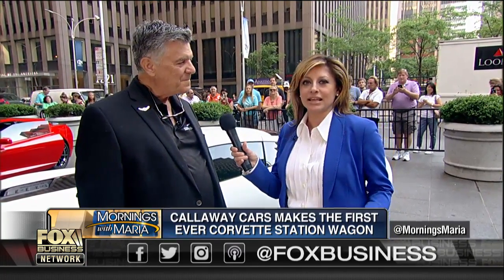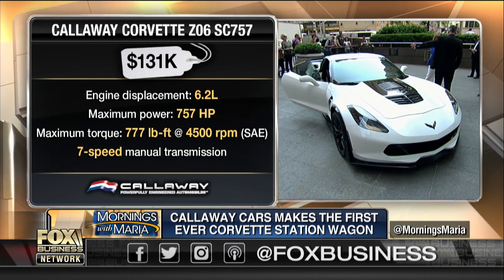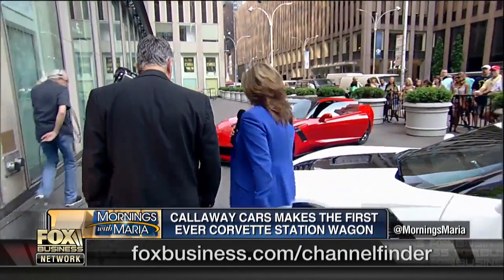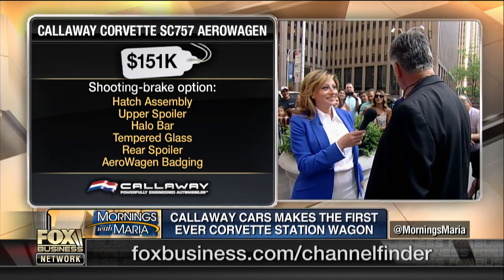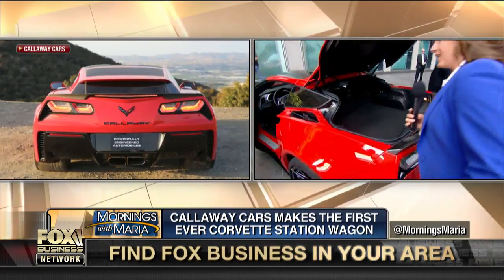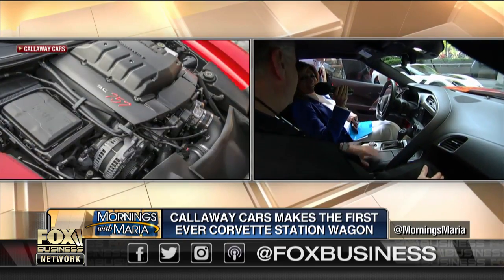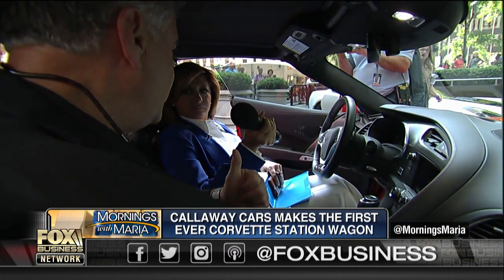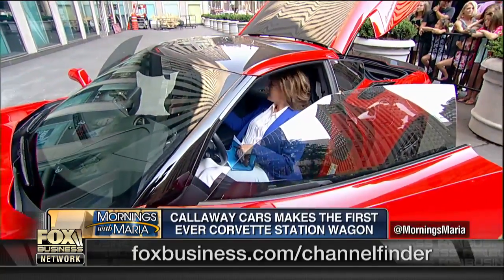Corvette station wagon: Sporty yet practical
Callaway Cars CEO Reeves Callaway on two custom Corvettes the company produced.